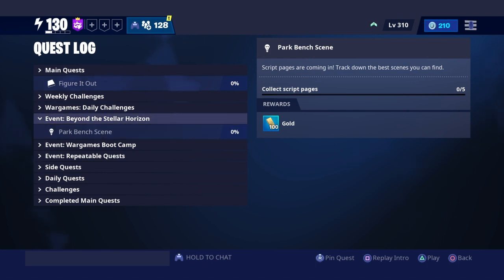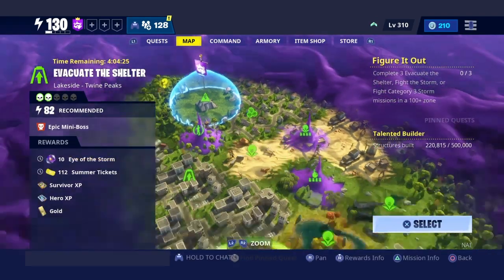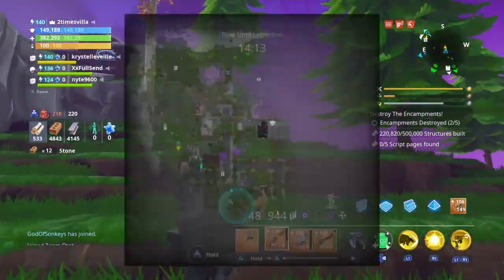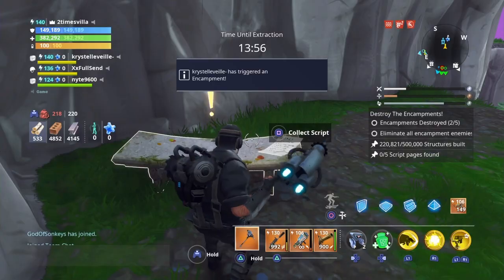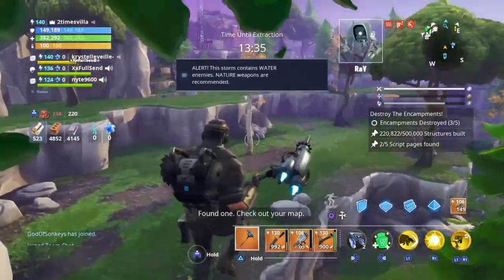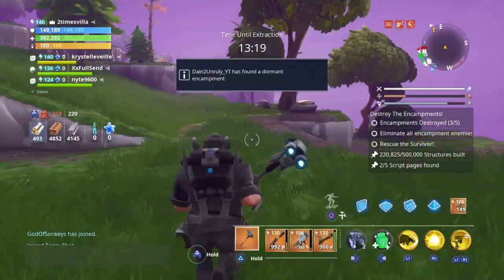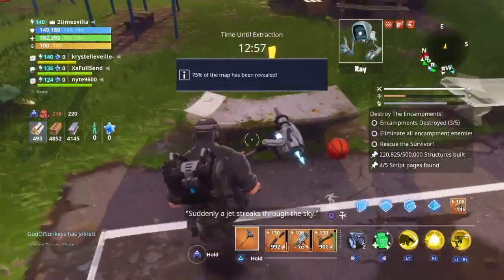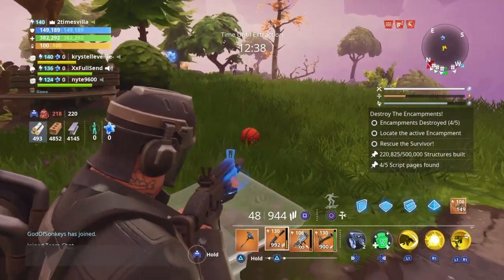COLLECT SCRIPT PAGES| PARK BENCH SCENE | FORTNITE SAVE THE WORLD